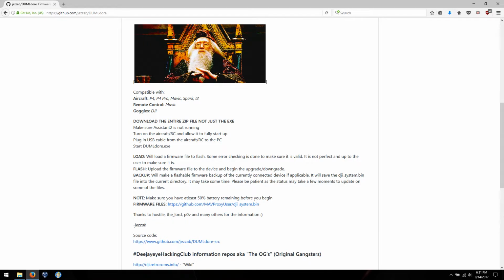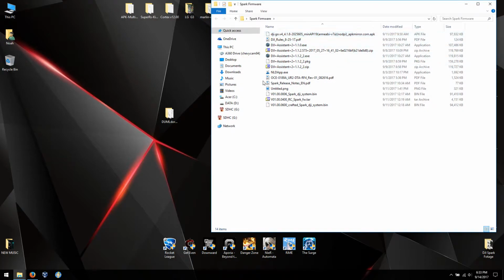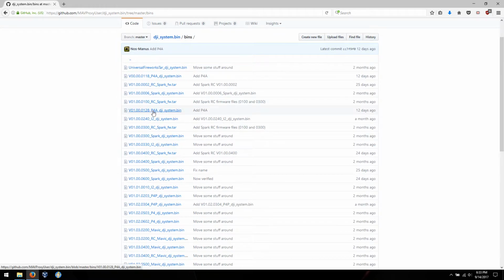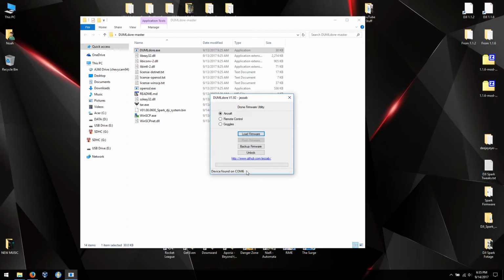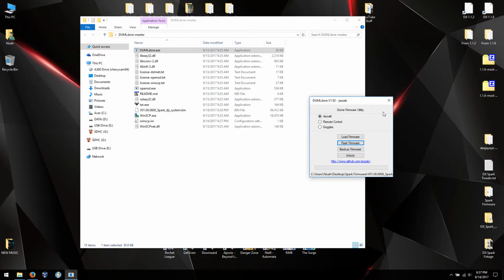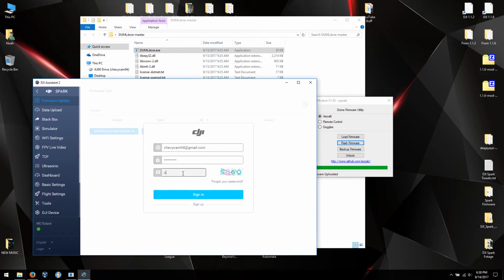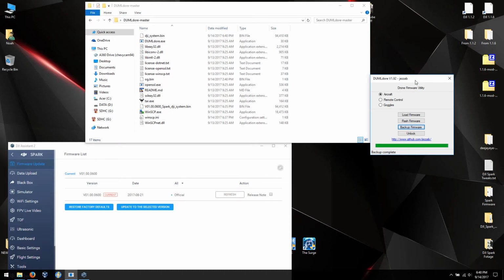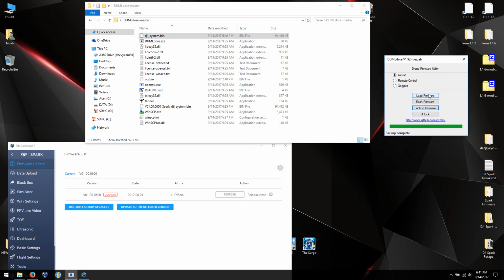DUMLdore - DJI Firmware Manipulation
This will show you how to manipulate the firmware for your DJI device!